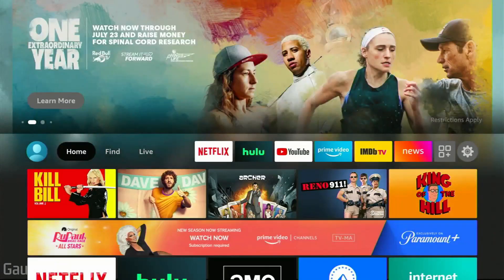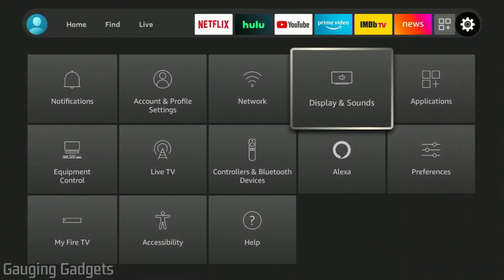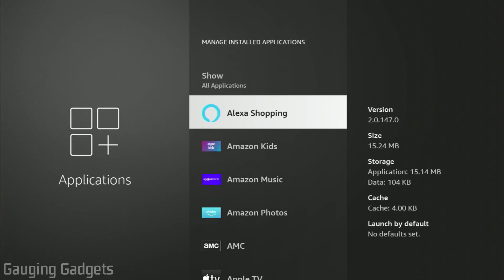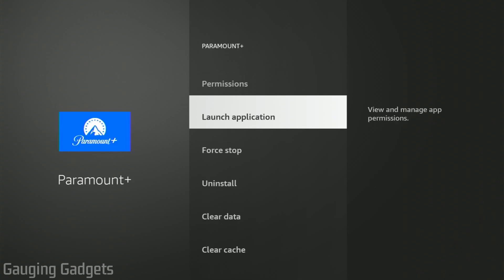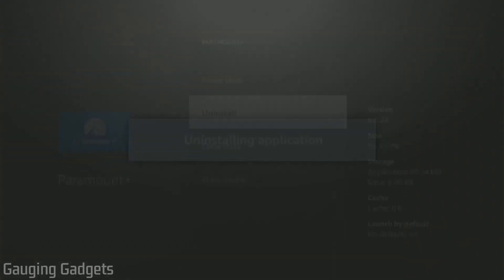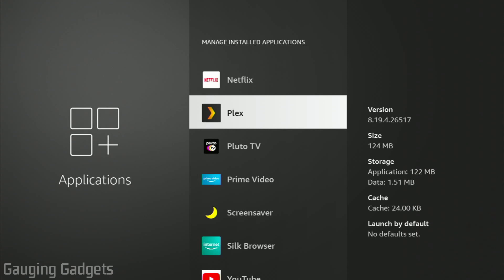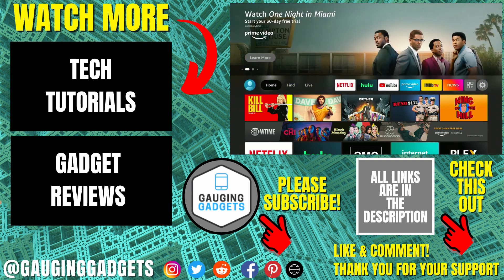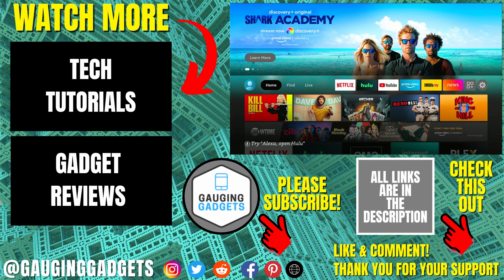How to Remove Apps on Amazon Fire TV - Uninstall Apps Firestick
How to remove apps on Amazon Fire TV? In this tutorial, I show you how to uninstall apps & games from an Amazon fire tv stick. Deleting unwanted apps on your Fire TV is a great way to open up more space for other apps.

Follow the steps below to remove apps from Amazon Fire TV Stick:
1. From the home screen of your Amazon Fire TV scroll to the gear all the way to the right.
2. Once on the gear scroll down and select Applications.
3. Select Manage Installed Applications.
4. You will now see a list of all the apps & games installed on your Amazon Firestick. Select the app you want to uninstall.
5. Once in the app, select Uninstall.
6. Confirm you want to uninstall the app by selecting Uninstall again.
7. The app will then be removed from the list of apps and has been uninstalled.